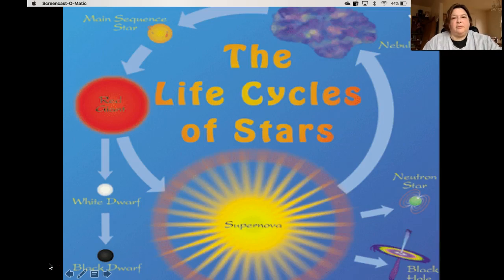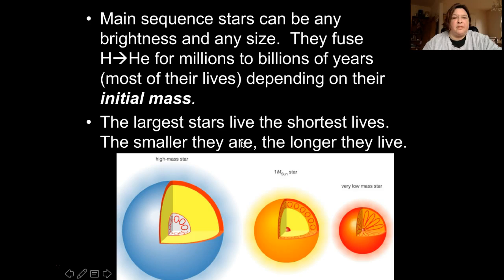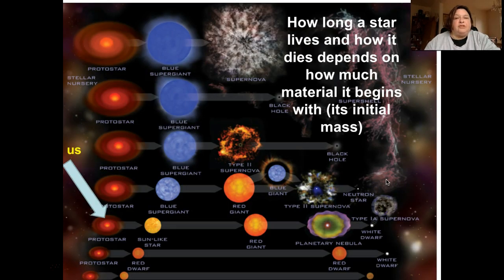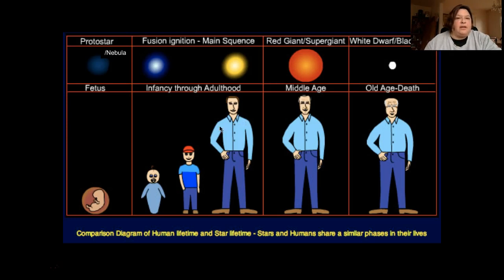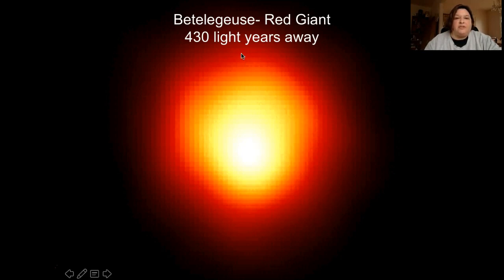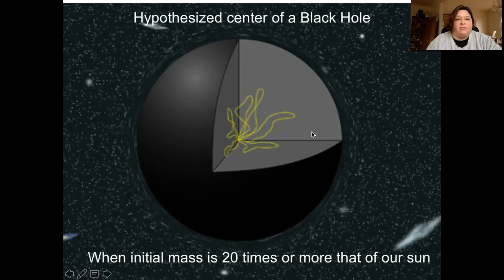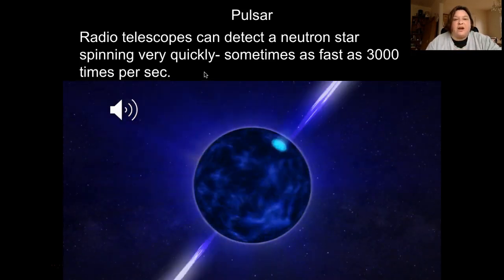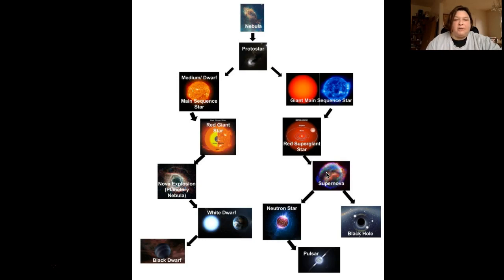Star Life Cycle Lesson